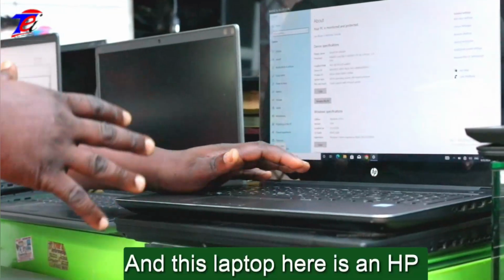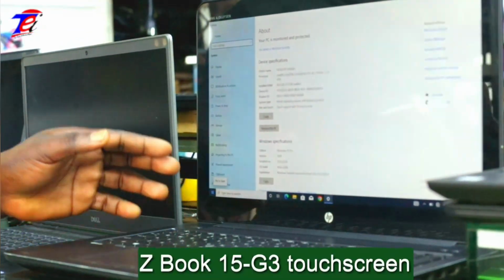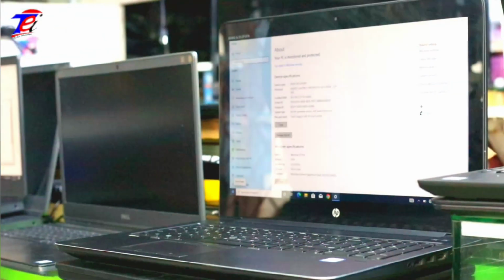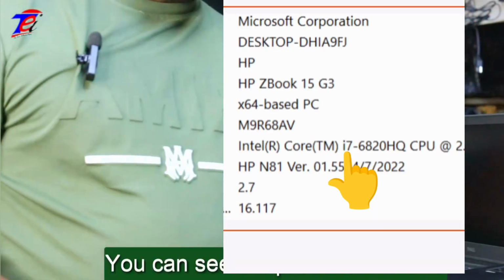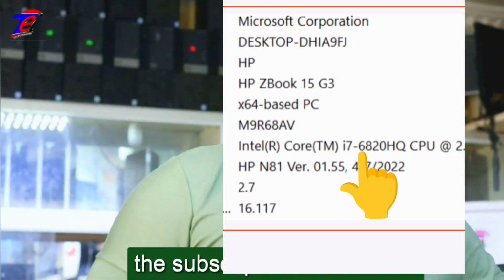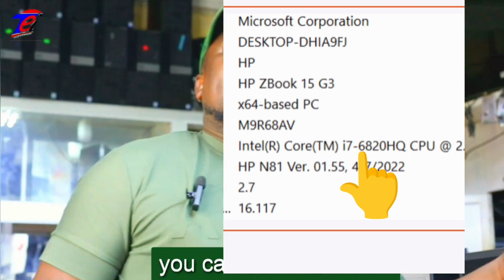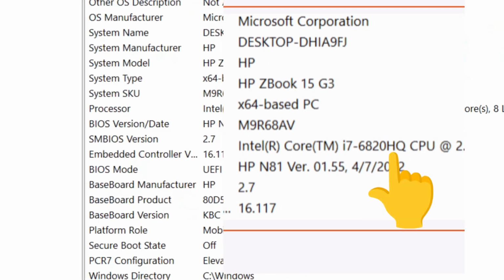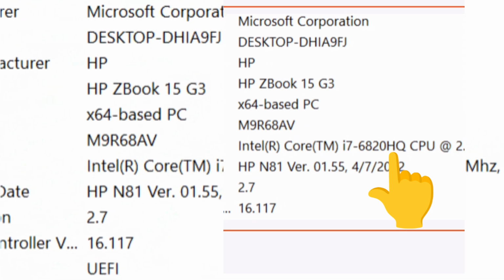Choosing the right Processor based on suffix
We bring  you extremely rich contents in computer maintenance in both softwares and hard wares. we upload  videos from the 1st of June 2025 in varieties of maintenance topics like Over heating, troubleshooting RAMs, processors, drives; setting up automatic back ups,extending computer lifespan, Optimizing speed and battery, installing and updating anti viruses etc.

𝙇𝙤𝙘𝙖𝙩𝙞𝙤𝙣𝘀:
𝗕𝗮𝗺𝗲𝗻𝗱𝗮: Ntambessi Junction mile 2 Nkwen Opposite Clifton Hotel precisely at NFC Building Upstairs

𝗬𝗮𝗼𝘂𝗻𝗱𝗲 : Biscuterie, Bamerly Apartments (Maison en Pierre), Obili, Biyem-Assi près du Vatican, à côté de la Boulangerie Française

𝗕𝘂𝗲𝗮 : Mile 17 Motor park.